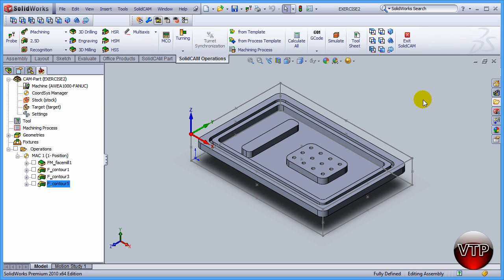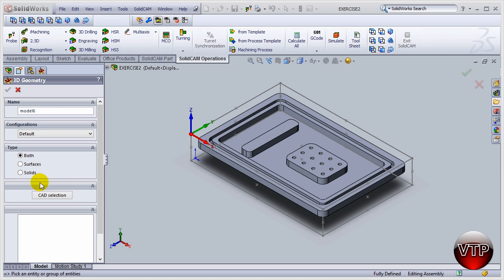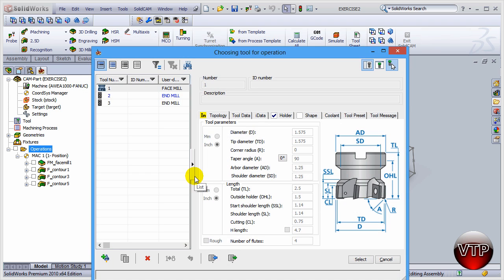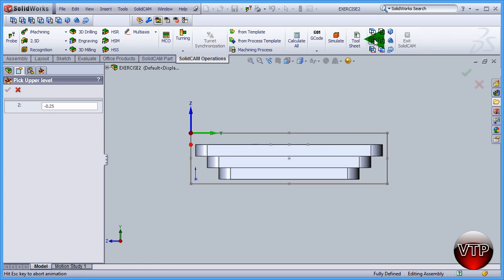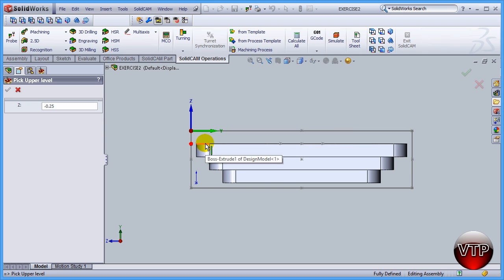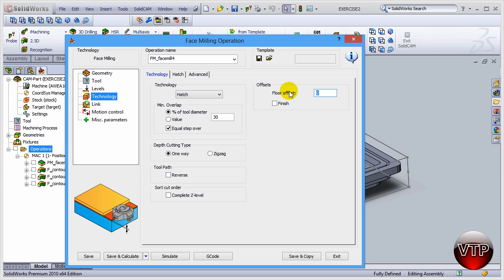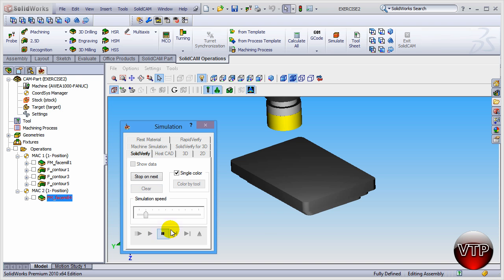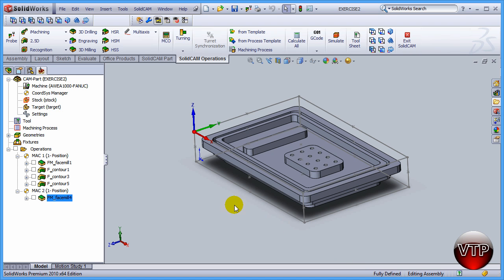SOLIDCAM 2012-2013 Tutorial in HD - 2.7 Facing Operation for Second Setup - vtpros.net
SOLIDCAM 2012 / 2013 Video Tutorial in HD - EXERCISE 2 SESSION 7 - Facing Operation for 2nd setup